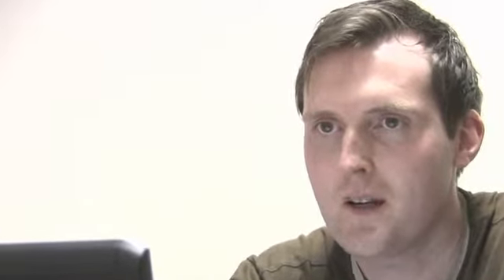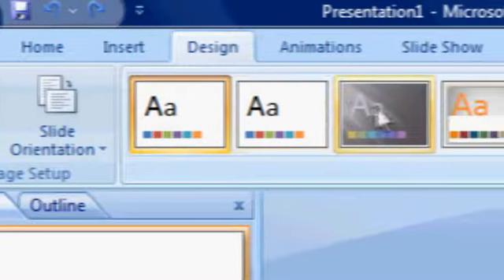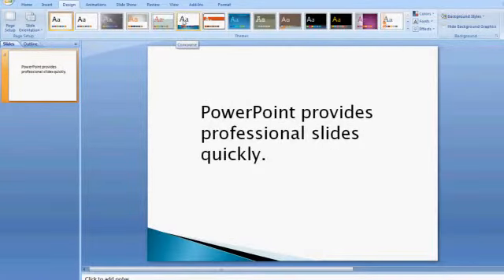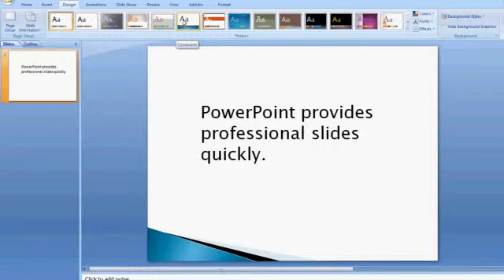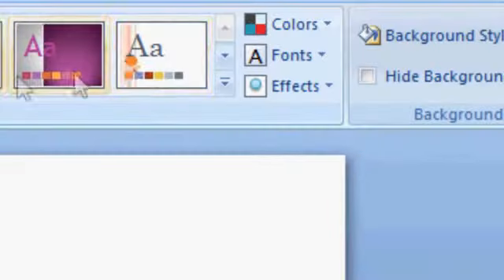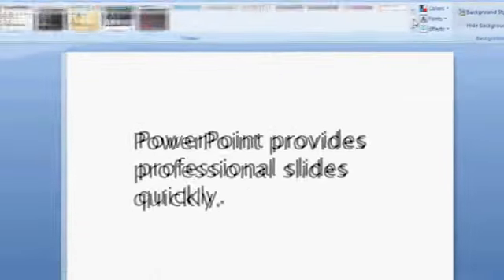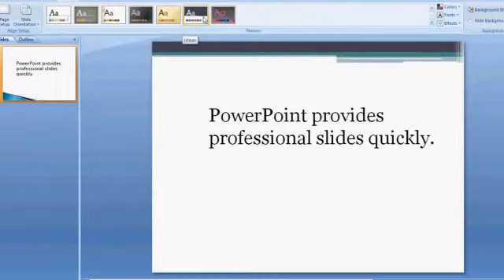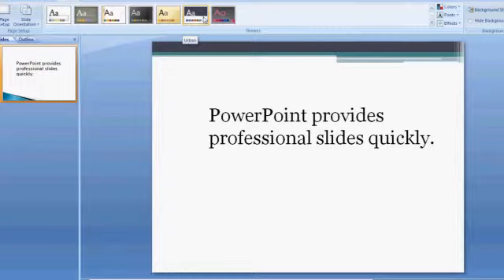Applying styles to PowerPoint presentation